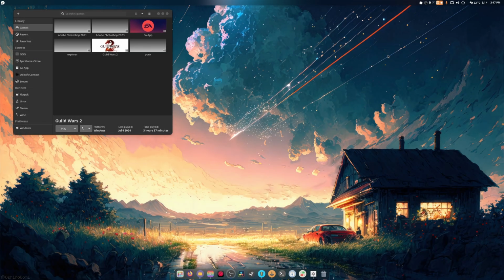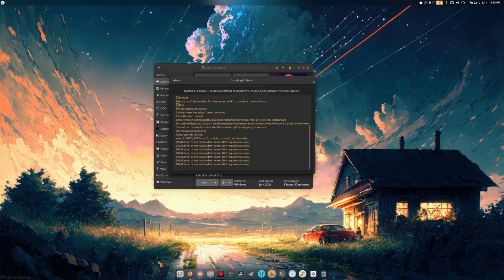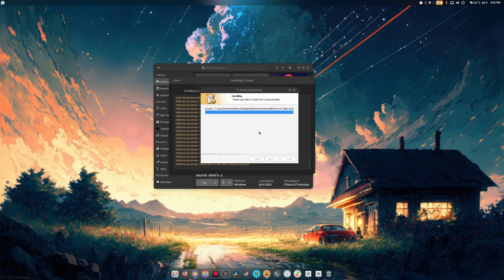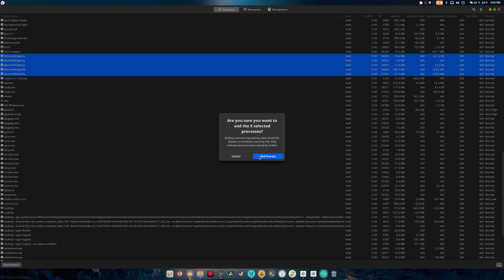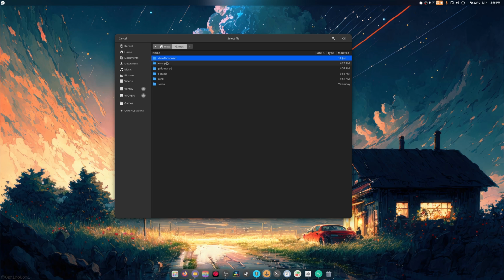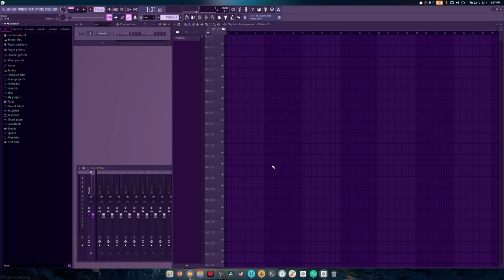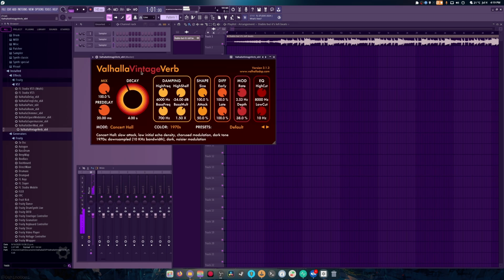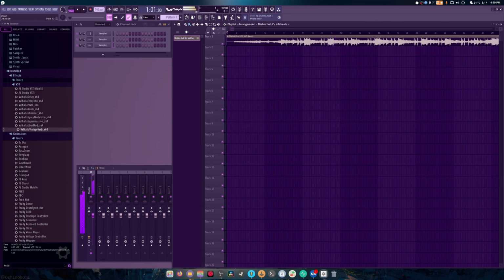How to Install FL Studio On Linux Using Lutris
SPECS Below:
• OS: Fedora 40 Workstation
• OS: Nobara 40
• OS: CachyOS
• Gnome 46
• CPU: Ryzen 7 5900X (4.9GHz)
• Memory: 49 GiB DDR4 3600mhz
• Storage: 22TB
• GPU: RTX 4070